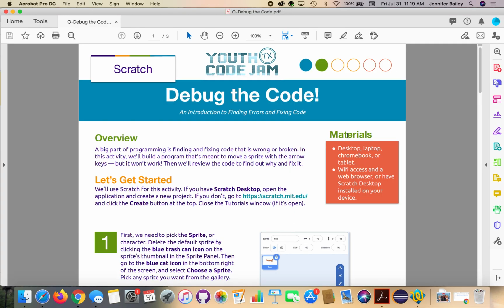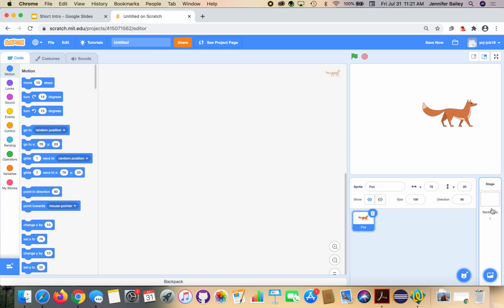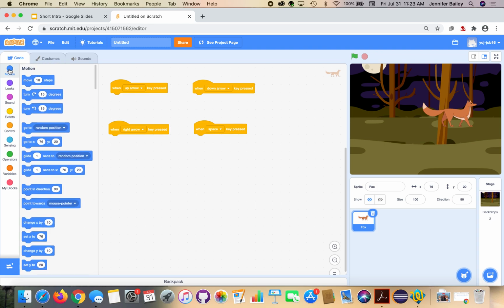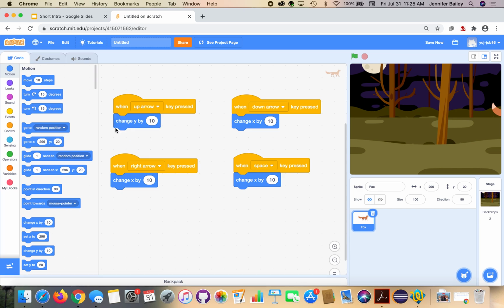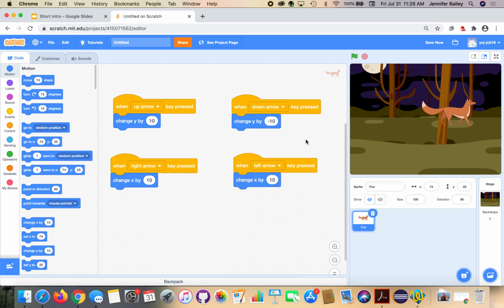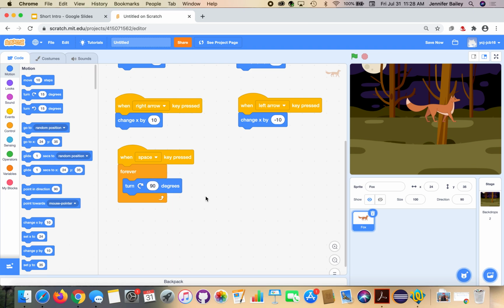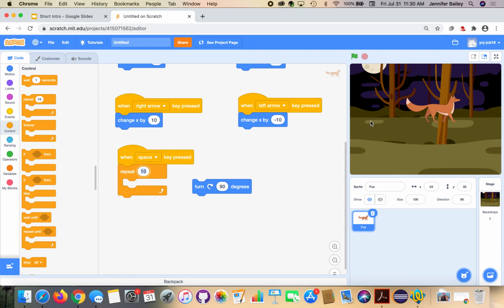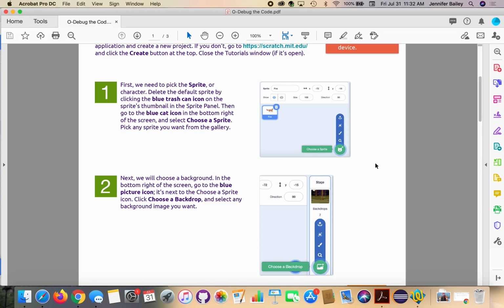Debug the Code! (Scratch)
A big part of programming is finding and fixing code that is wrong or broken. Inthis activity, we’ll build a program that’s meant to move a sprite with the arrowkeys — but it won’t work! Then we’ll review the code to find out why and fix it.